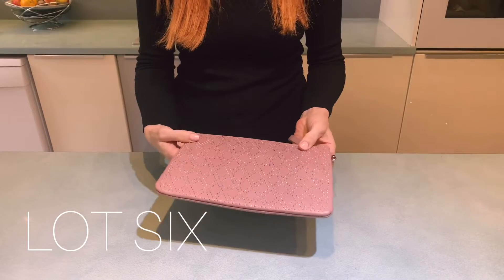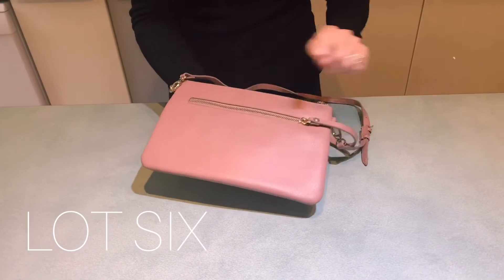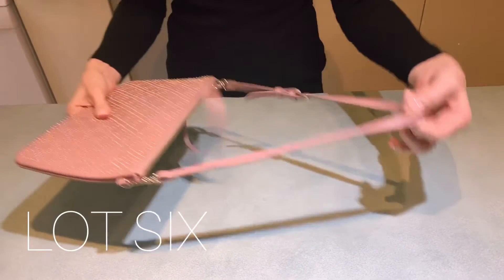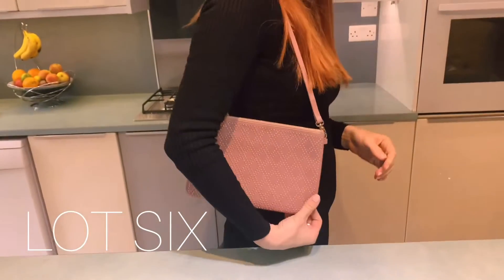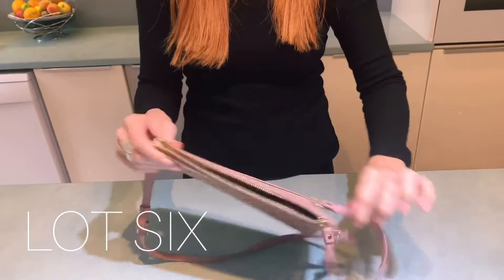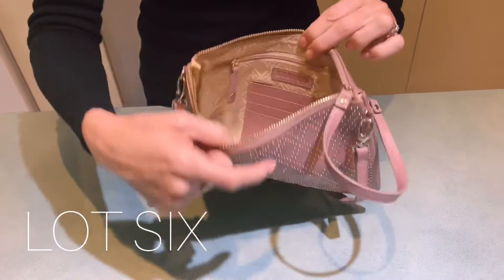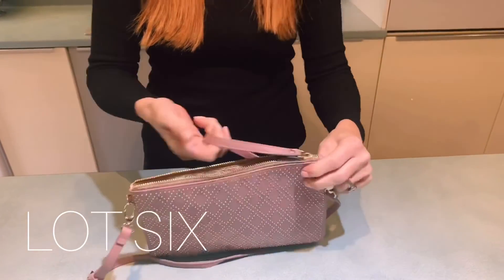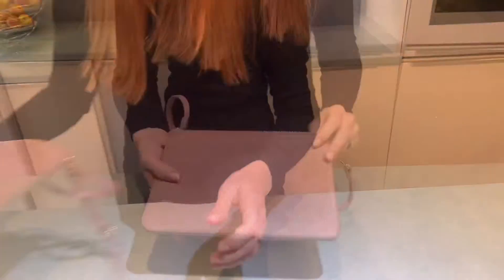2020 Auction ‘close look’ LOT 6 AR Bodhi